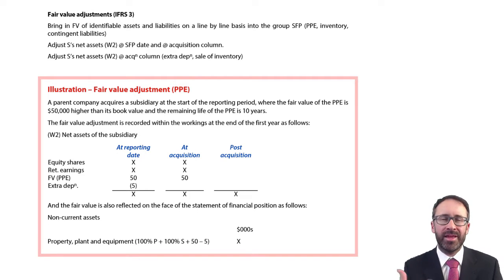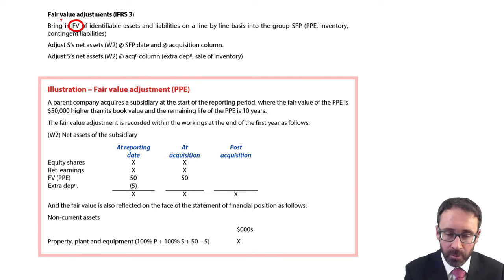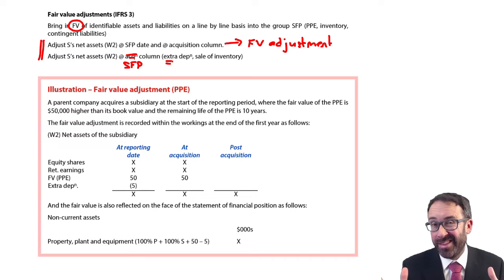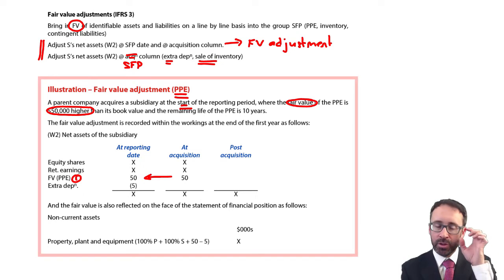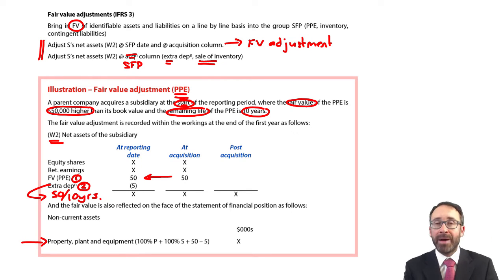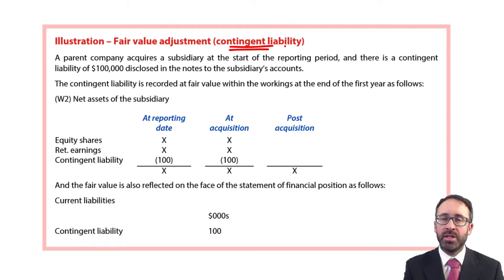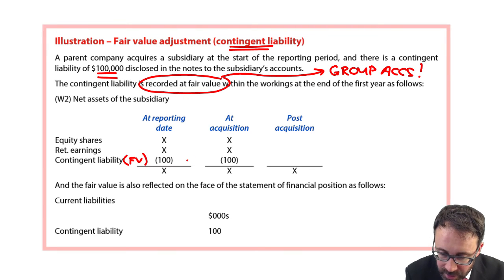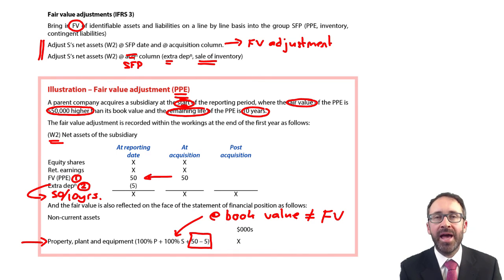Group SFP - FV adjustments - ACCA Financial Reporting (FR)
ACCA Financial Reporting (FR) Lecture

*** Complete list of free lectures for ACCA Financial Reporting (FR)

to download ACCA FR notes and access ALL free study materials: ACCA lectures, tests and Ask the ACCA Tutor Forums